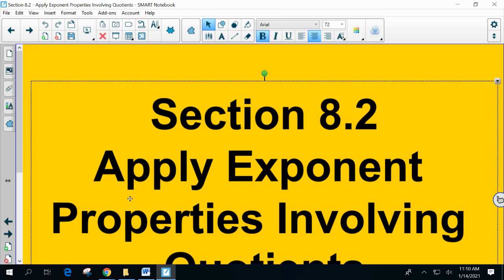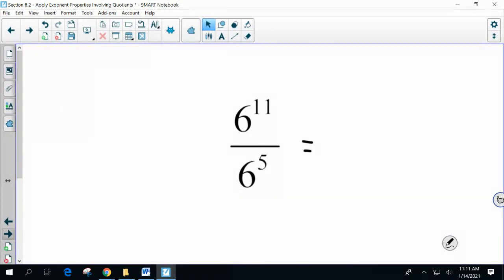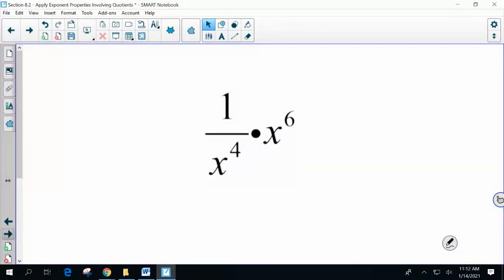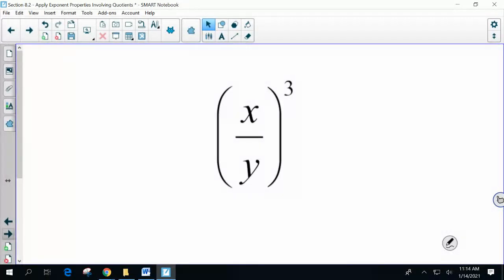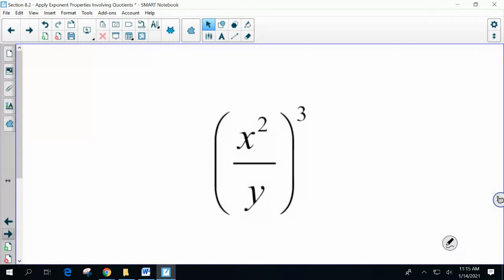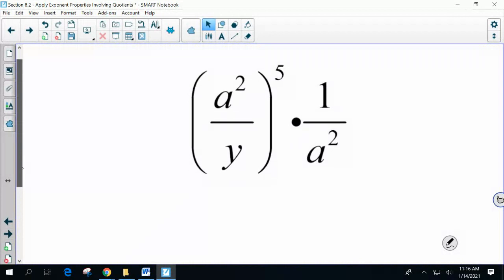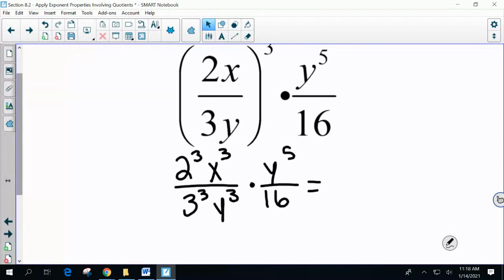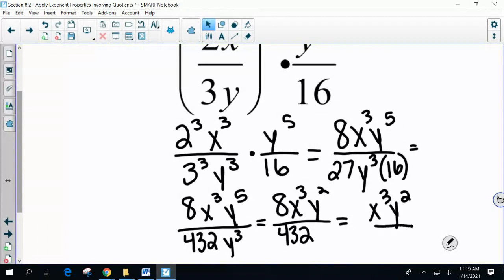Alg 1 Section 8.2 Notes